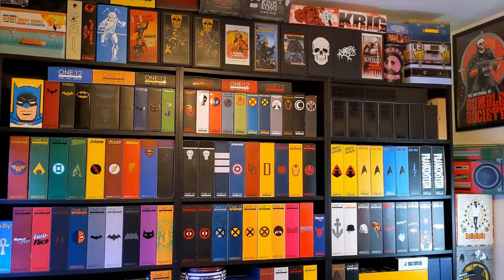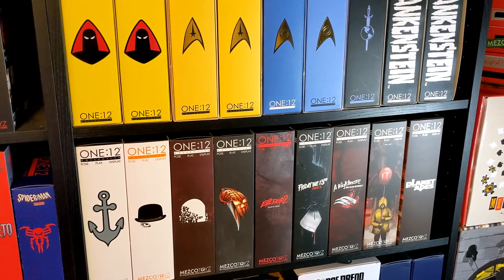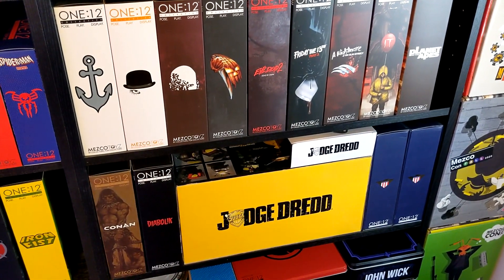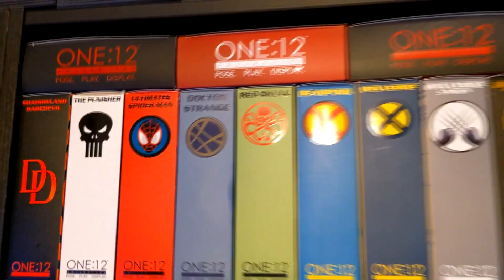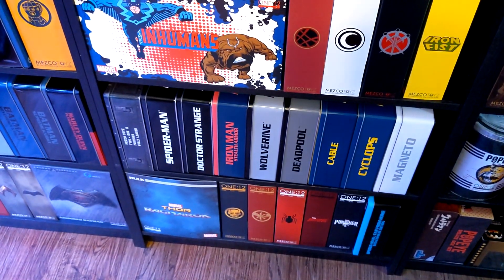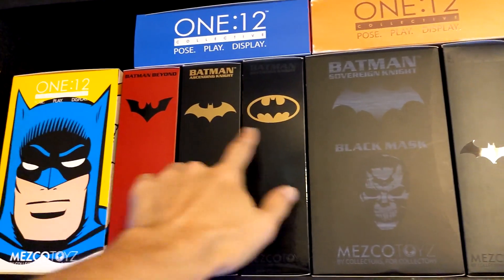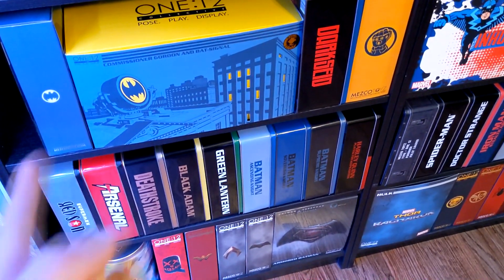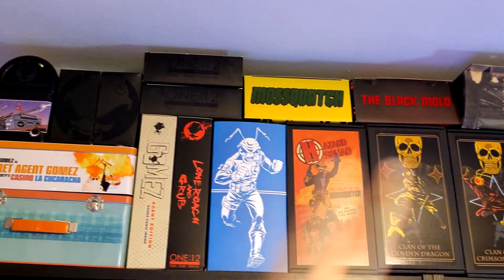Mezco Toyz One:12 Collective Collection Update 2022 - Part One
The first part of my MezcoToyz One:12 Collection Update has arrived!

I had some technical difficulties transferring some of the footage and lost 3 segments which I have to reshoot but rather than miss Mezco Monday, I thought it would be best to upload this first part and give you the rest later this week before the season 2 premiere of Fabster...LIVE!

So please enjoy this first part of my collection walkthrough featuring my bookshelf box displays!